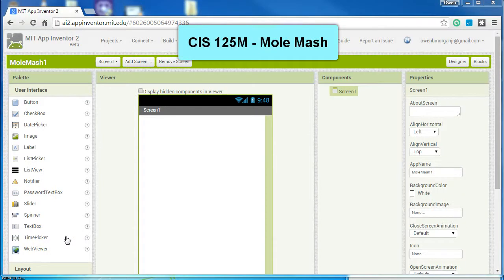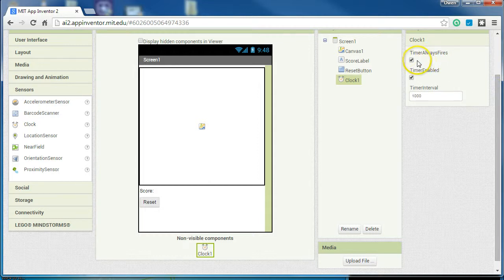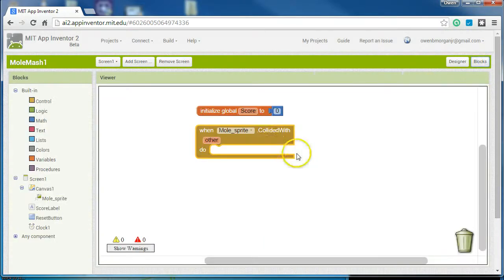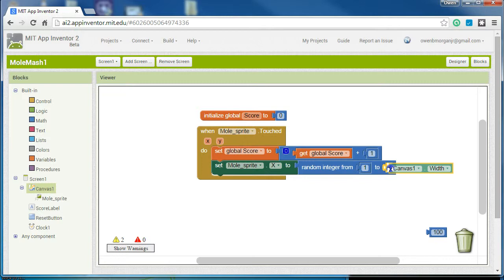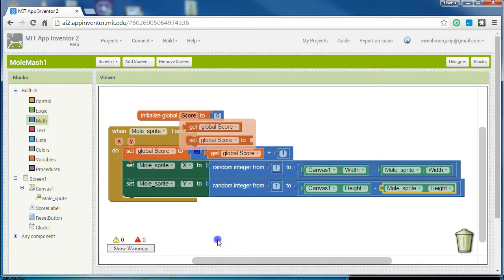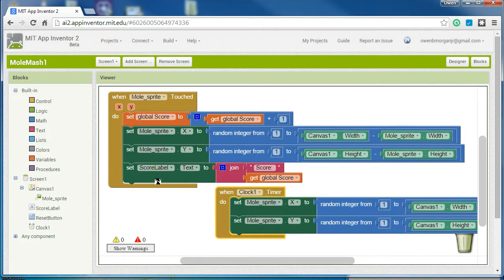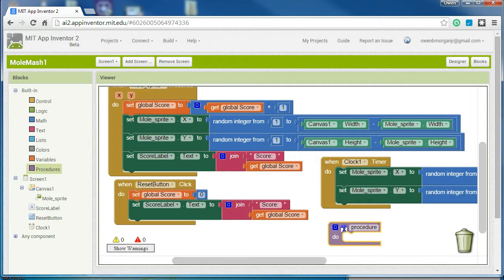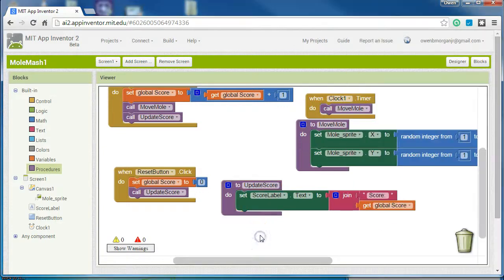CIS 125M MoleMash